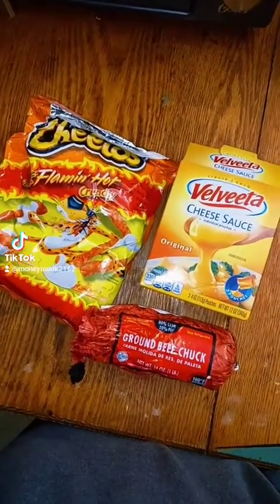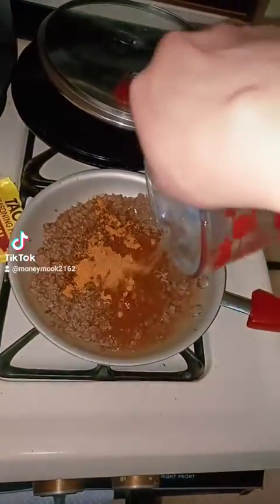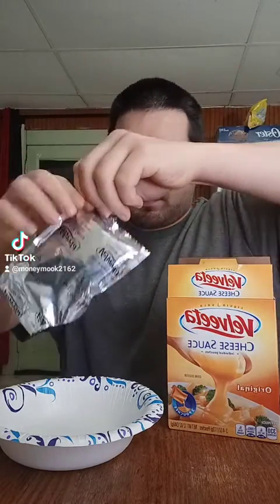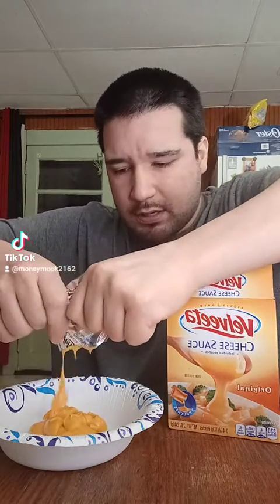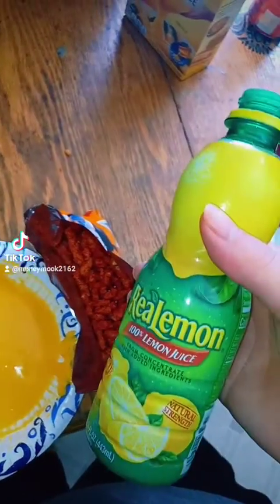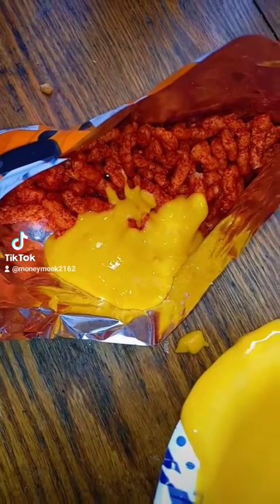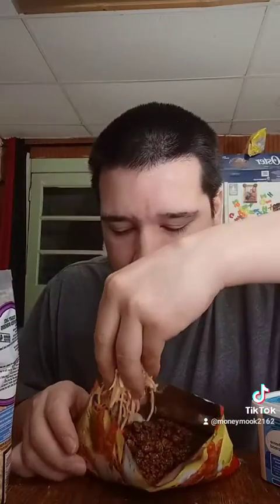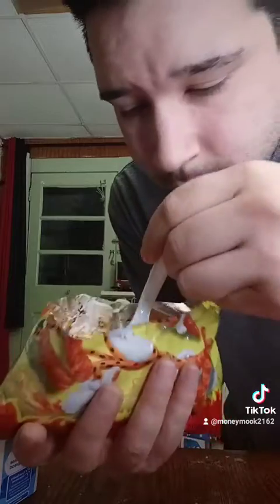WALKING HOT CHEETO TACO! SUBSCRIBE! SHARE! LIKE! COMMENT! MR.VIRAL!